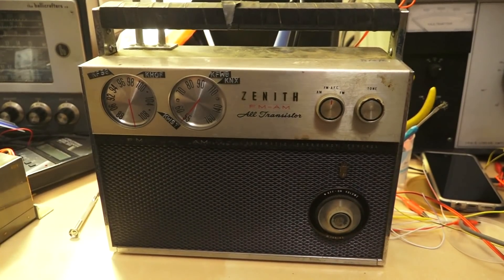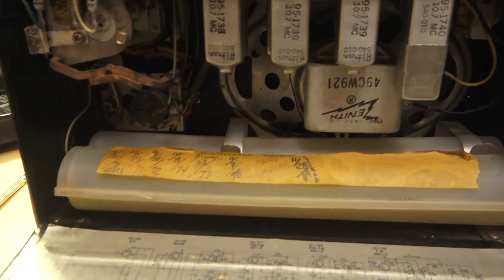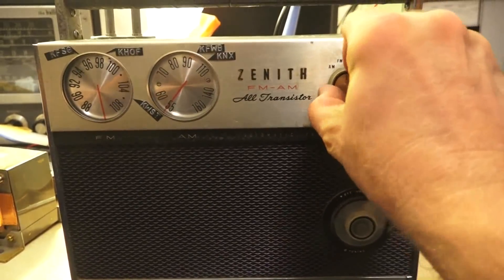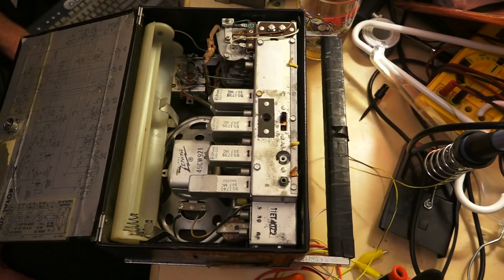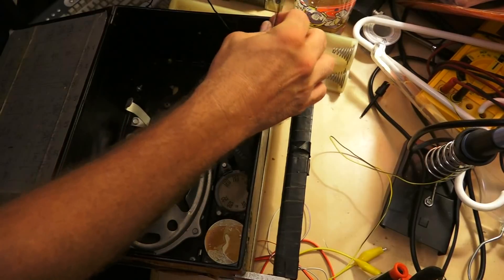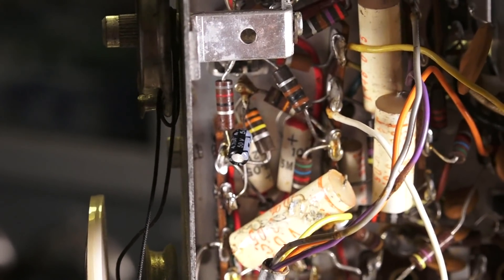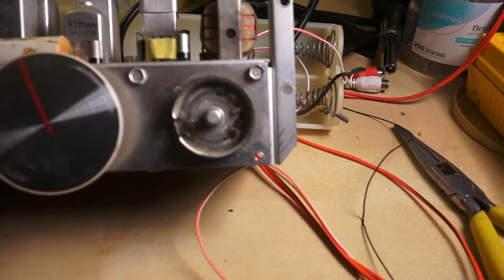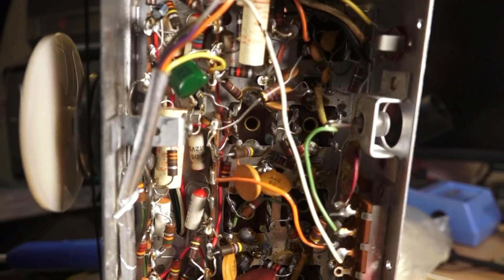Found and Repaired: Zenith Royal 2000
A quality Zenith radio that is difficult to work on.
The dense packing of components make repair difficult.
I burned myself with the soldering iron replacing one capacitor. And possibly damaged another capacitor by burning it too.
Also alignment is difficult unless you are willing to drill holes in the chassis.